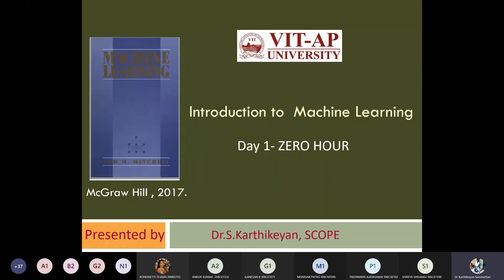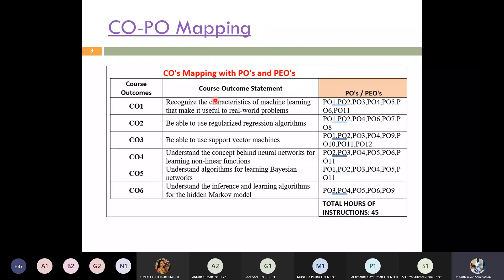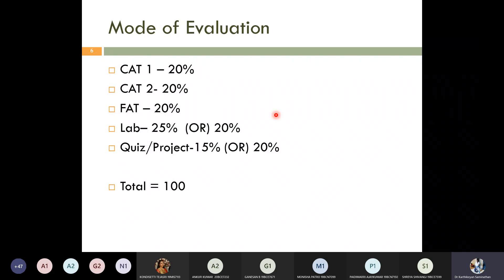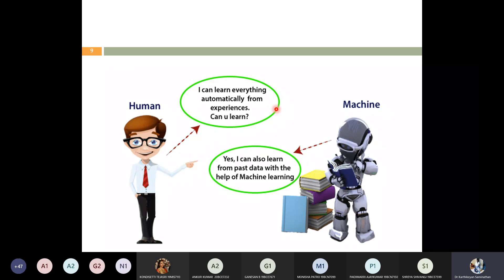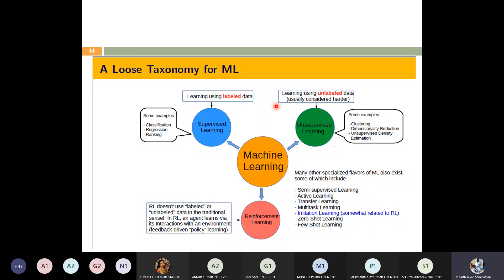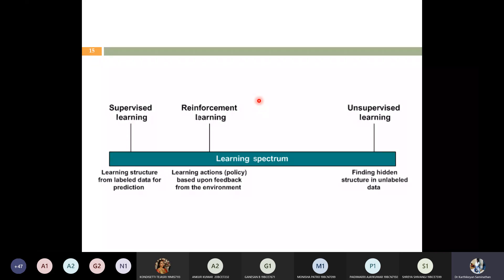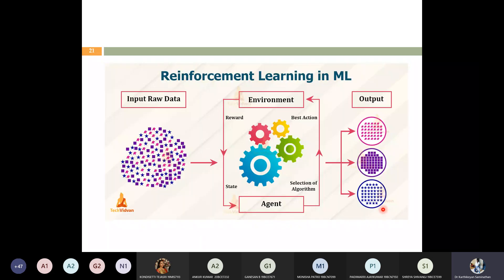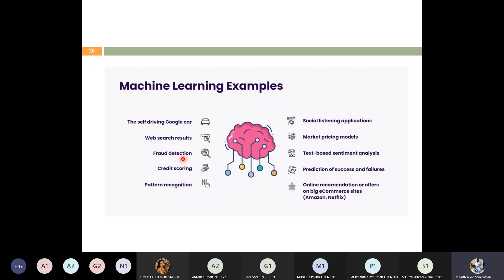01 -Zero hour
What is Machine Learning and Importance of ML